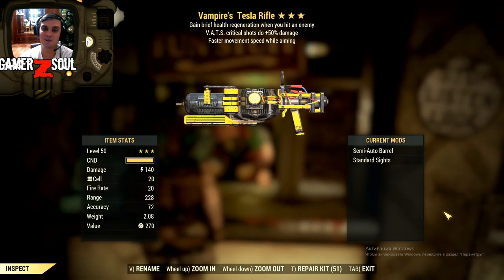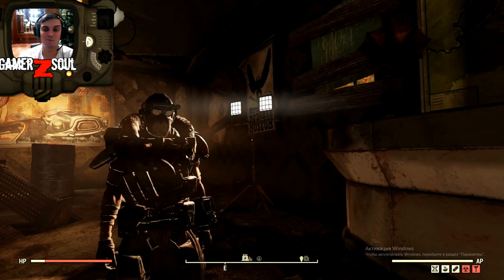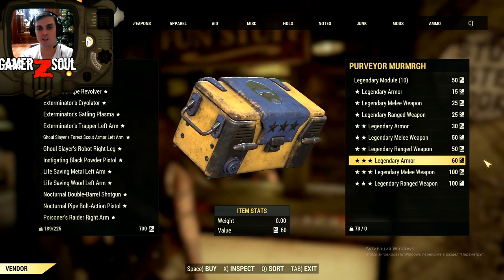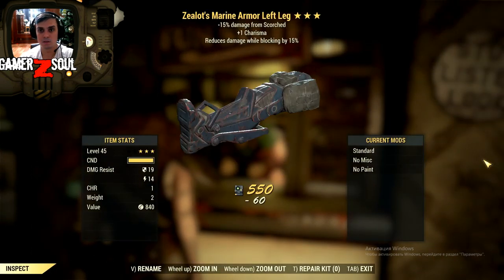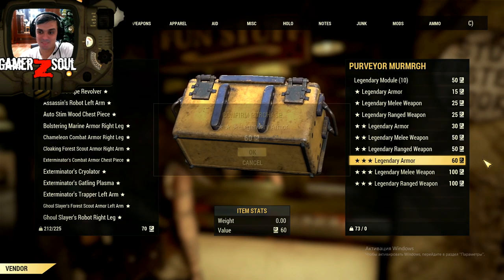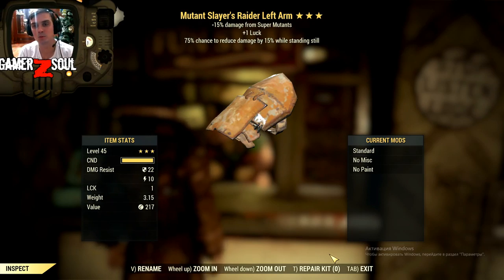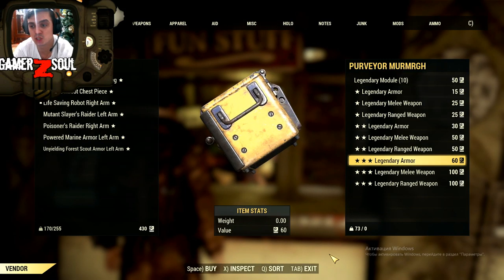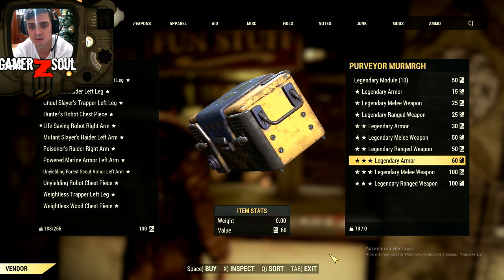Fallout 76 Vendor was nice to me Bloodied Faster Fire Rate & a few Unyielding Sentinel armor pieces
2) Provide me with your HONEST feedback in the comments. What you liked and what you disliked.
3) Recommend me what type of videos would you want to see on my channel.

Visit my Community Section! Where we vote for different topics such as:
1) Implementing new features on my channel
2) What games to make videos on
3) Game Series
4)  And other votes

2. Fallout 76 Legendary Vendor [Weekly Trading Series]
3. Fallout 76 Livestreams
4. Fallout 76 let's talk videos
5. Fallout 76 My Camp videos
6. Fallout 76 Guides videos
7. Fallout 76 Outfits video
8. Fallout 4 Let's plays (Episodes)

My Aims?